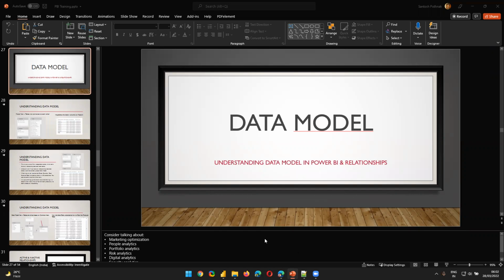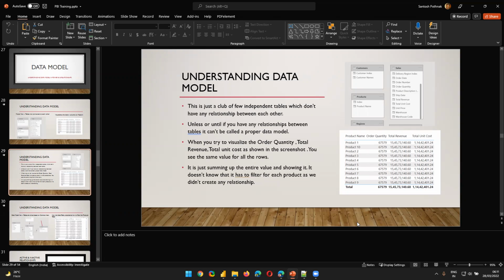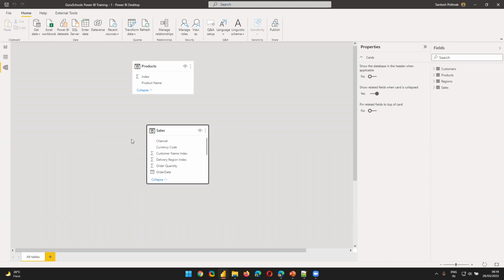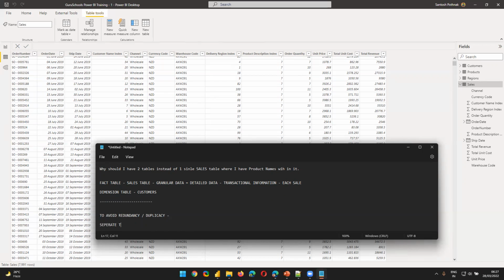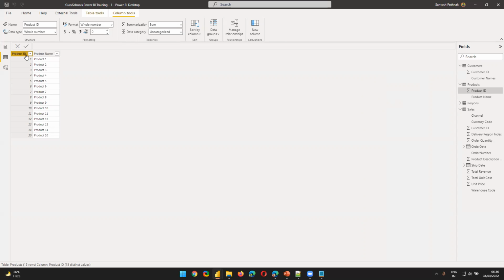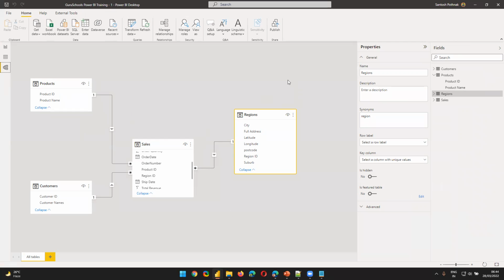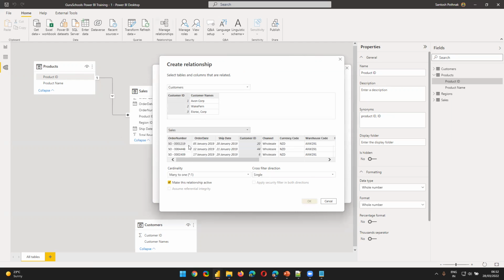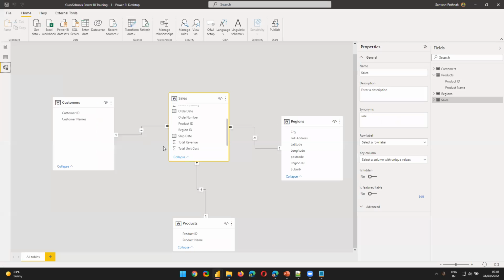Importance of Data Model in Power BI - FREE IT Training, Interview & Project Support